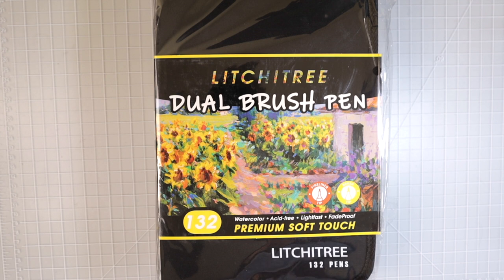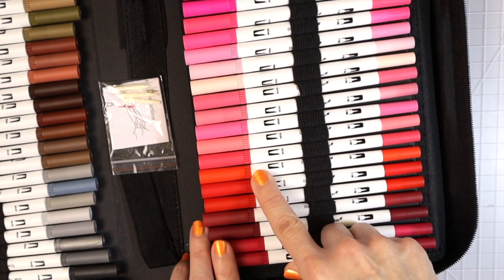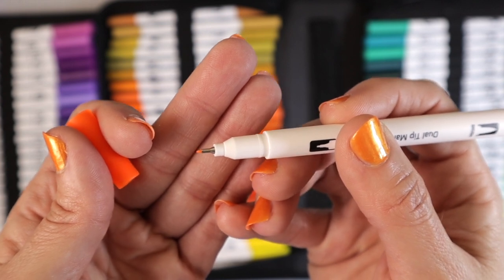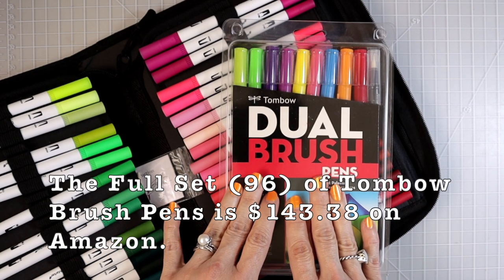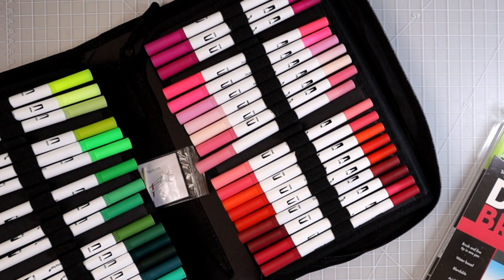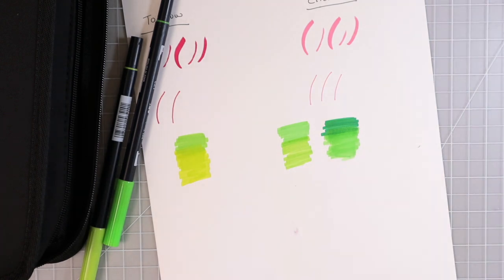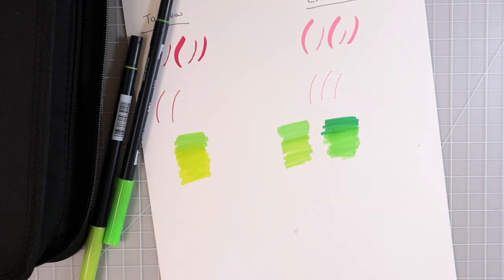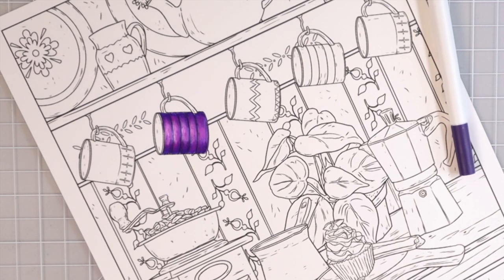LITCHITREE/BAJOTIEN DUAL-TIP BRUSH PENS | Unboxing, Review, Blending & Coloring Book Test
In this video,  I will do a thorough and complete review of the 132 set of Litchitree Dual-tip Brush Markers. We will look at how these compare to the popular Tombow Dual-tip Brush Markers. I will also do a blend test and then take them to a coloring book to try them out.

Supplies seen in this video:
White Prismacolor
CBC Country Kitchens
Tombow Markers (full set)
Tombow Markers (Brights)
Marker paper

0:00 Introduction
1:51 Unboxing and What's Included
3:36 A Close Look at the Colors
7:37 Let's Take a Closer Look at the Brush Pens
10:11 Pricing and Features
12:12 Are These a Tombow Dupe?
19:20 Let's Test the Brush and Fine Tips
25:08 Blend Test - Comparison to Tombow
28:33 Coloring Book Test
37:44 Final Thoughts